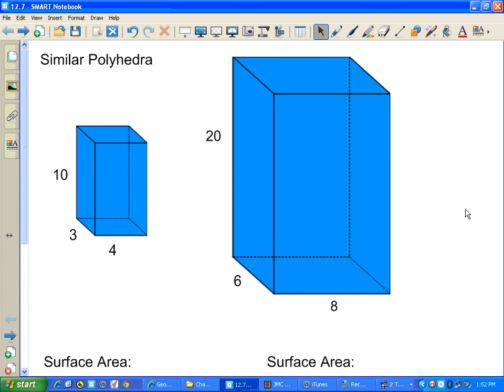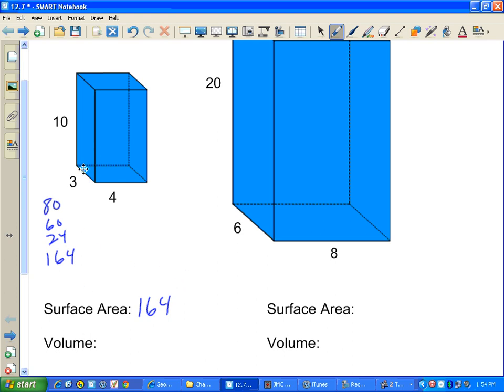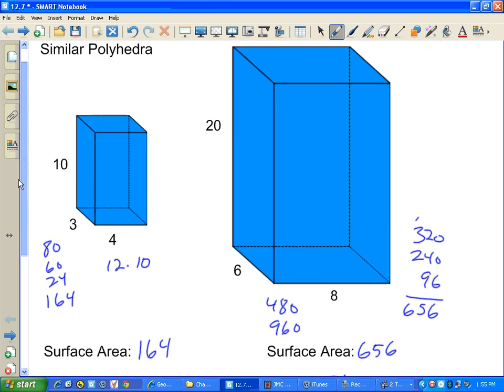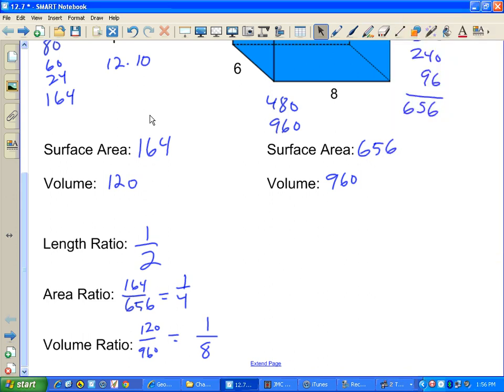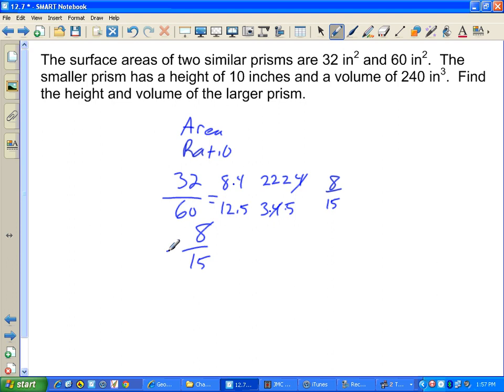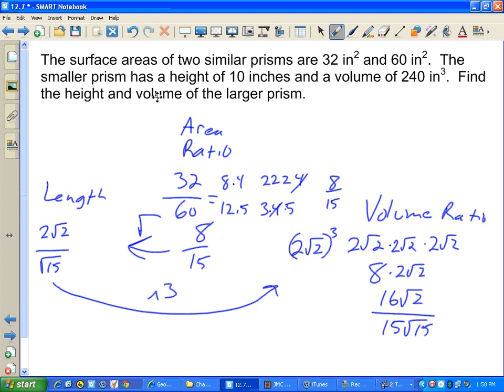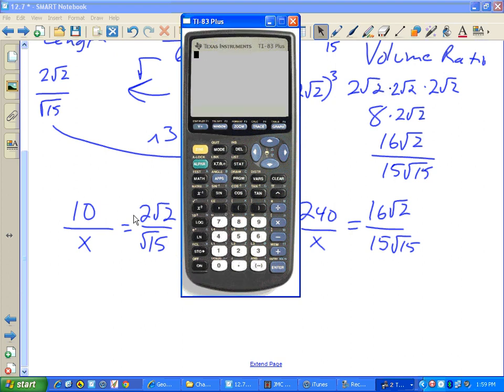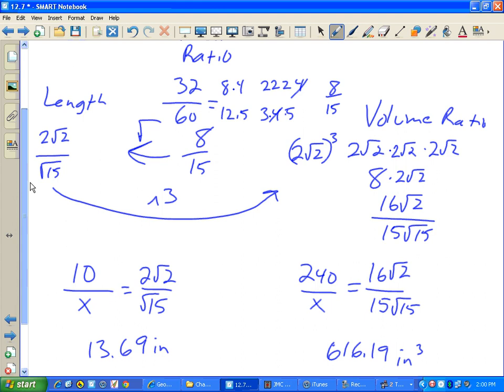12 7 Similar Polyhedra